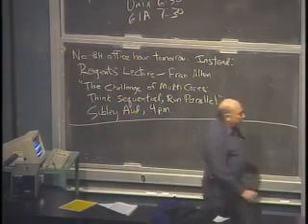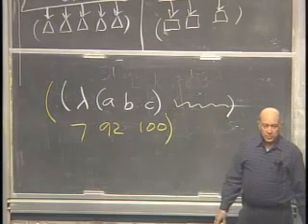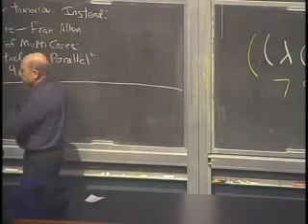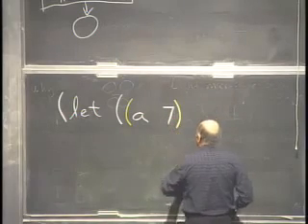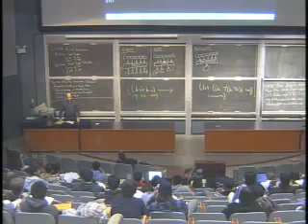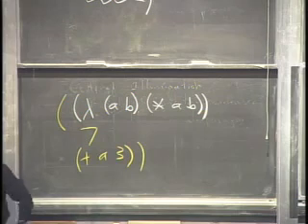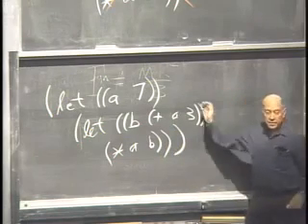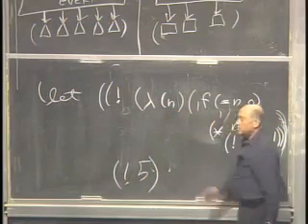04. Higher Order Procedures - CS 61A, Brian Harvey, Berkeley, Spring 2008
CS61A: Structure and Interpretation of Computer Programs